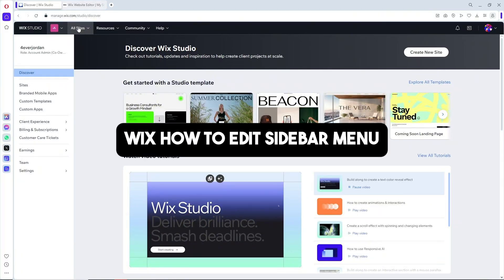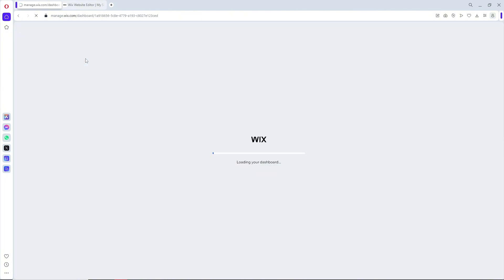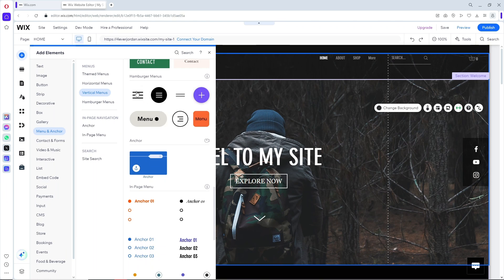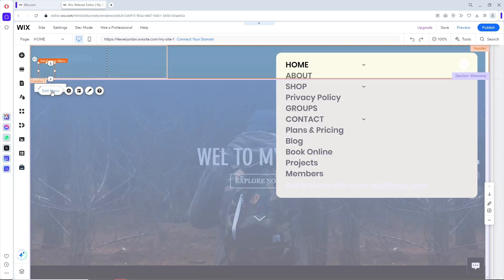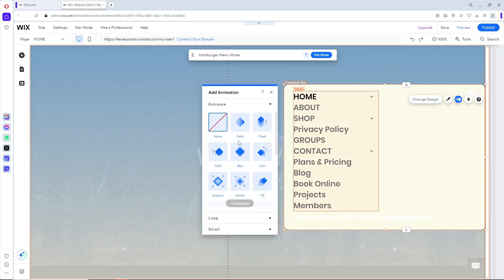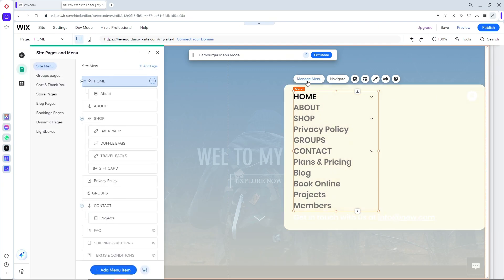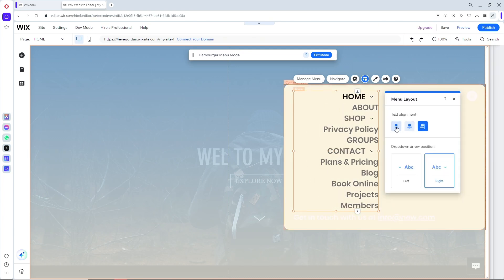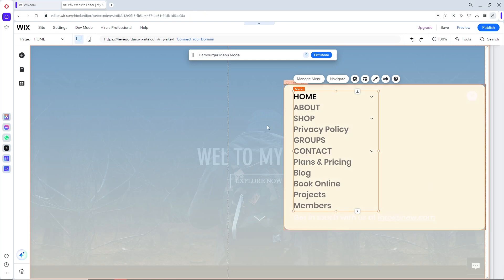Wix How to Edit Sidebar Menu (QUICK TUTORIAL)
Did you know how to create side menu in Wix website? Here's how to add sidebar in Wix website. Watch this video and learn more about how to add post sidebar to Wix.